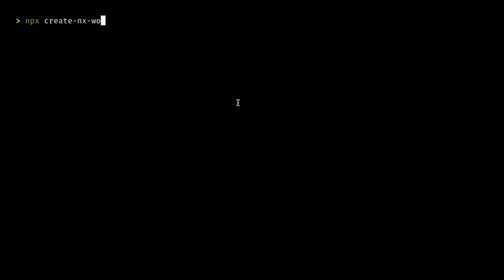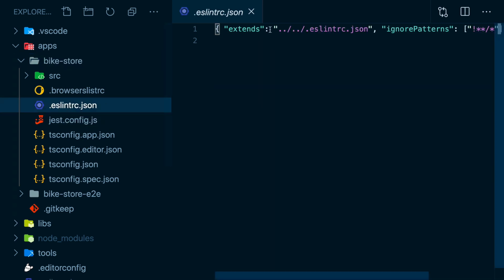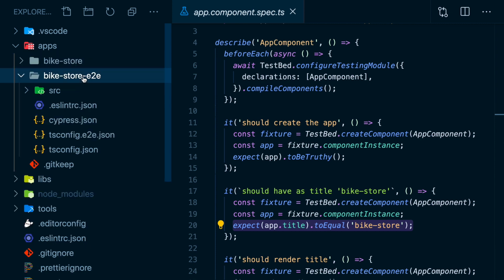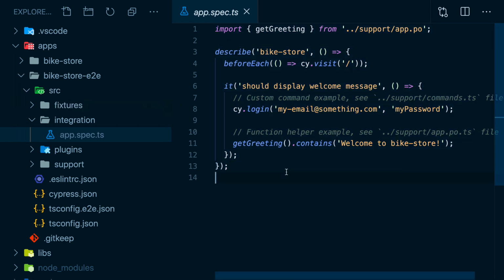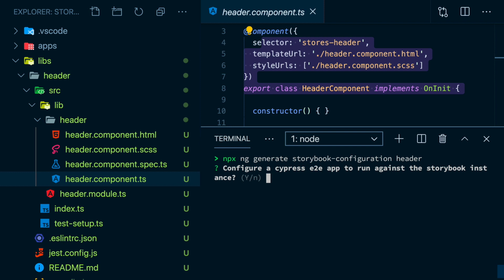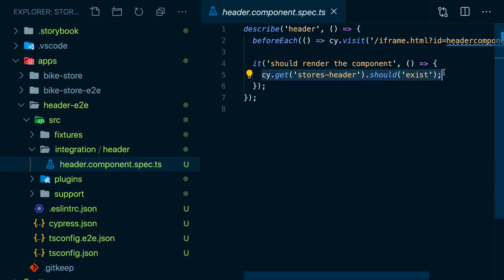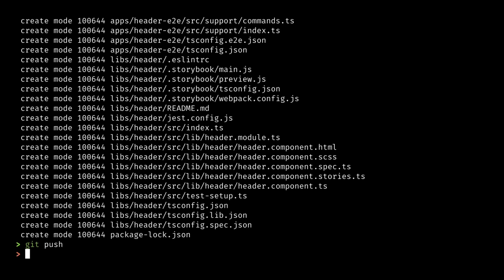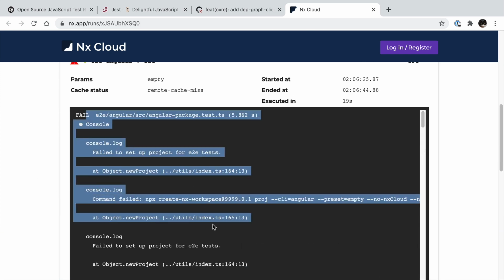Modern Angular with Nx Dev Tools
Modernize Angular applications with Nx dev tools adding modern linting (ESLint), testing (Jest, Cypress), computation caching, an upgraded and more integrated CLI experience, and more.